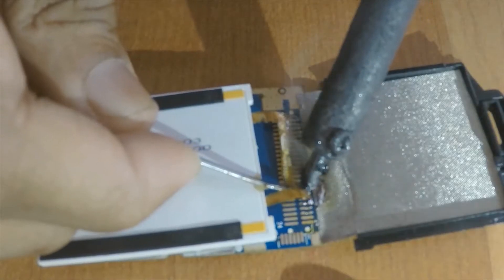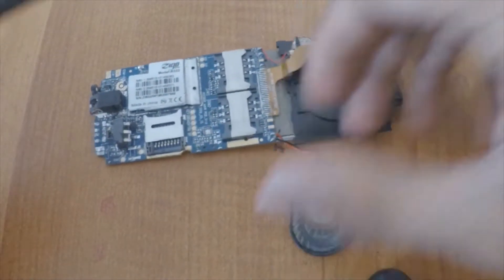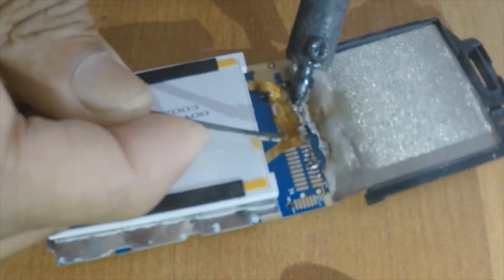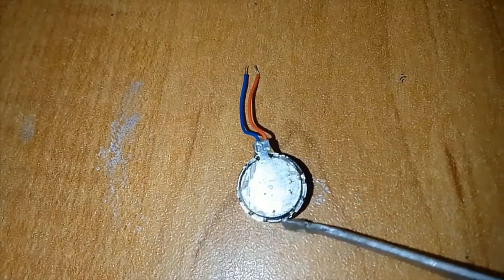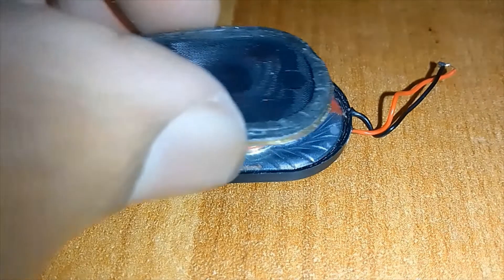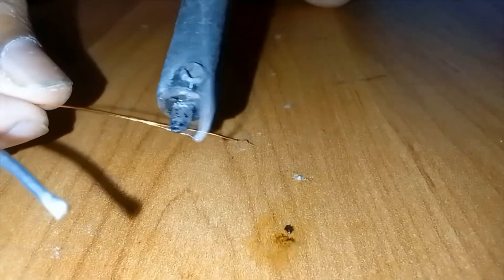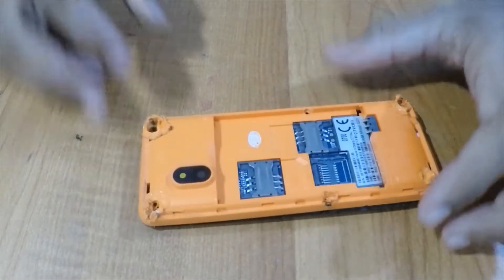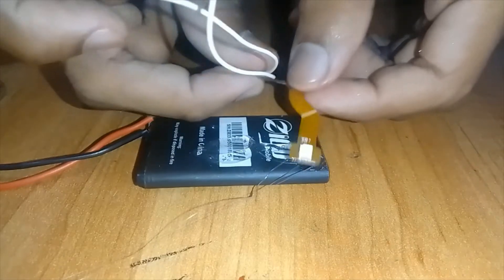Don't throw! Make useful things with old phones.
Hi friends! Today I'm gonna show you how to make a lamp,studio light out of a old phone.I use broken phones to do this project.I hope you might make a useful thing out of old phones after watching this video.As allways give a thumbs up and subscribe my channel.@ElectroNesath